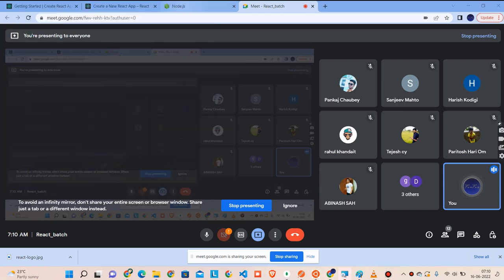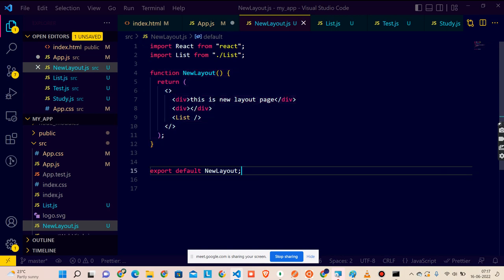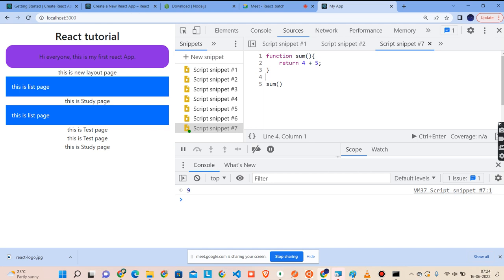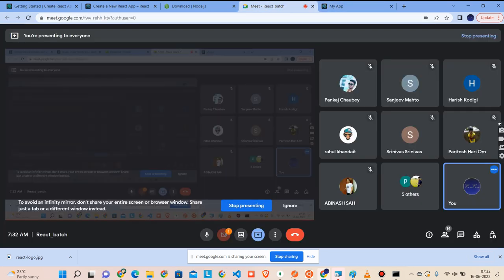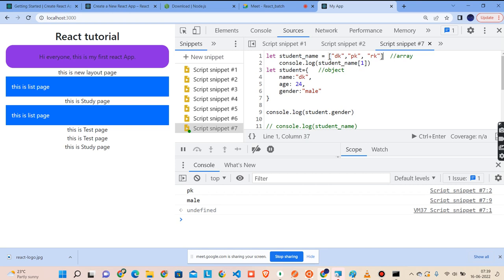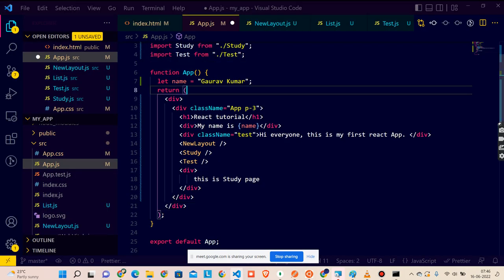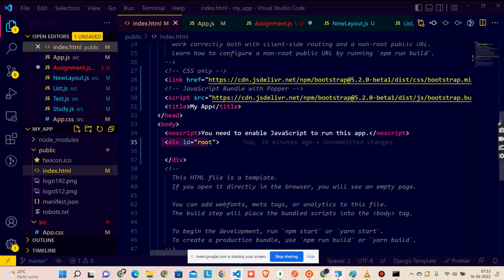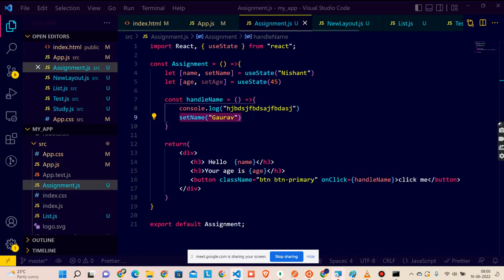React.js: state tutorial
Local state is perhaps the easiest kind of state to manage in React, considering there are so many tools built into the core React library for managing it. useState is the first tool you should reach for to manage state in your components. It can take accept any valid data value, including primitive and object values.
State management is the core of any modern web application, as it determines what data is displayed on the screen during the app usage session while the user interacts with it